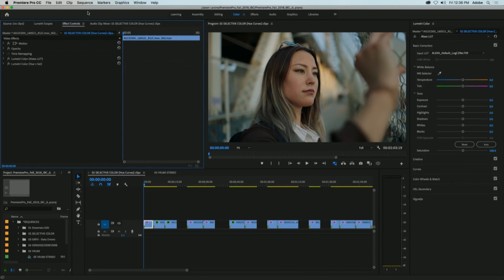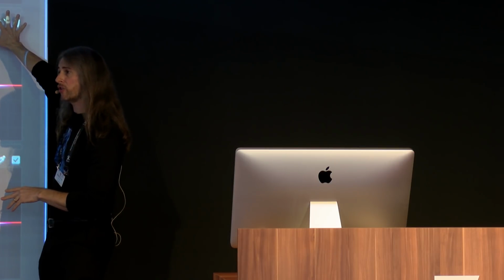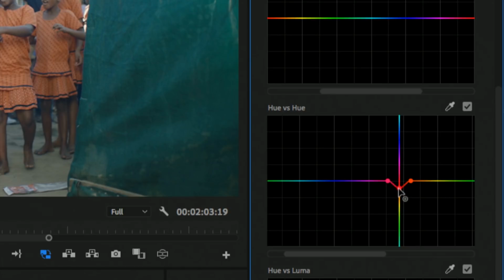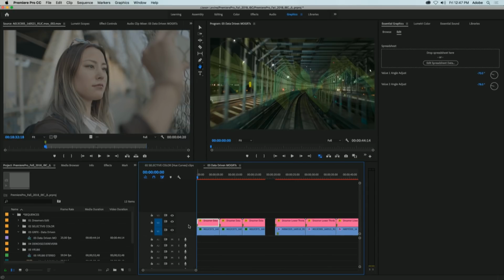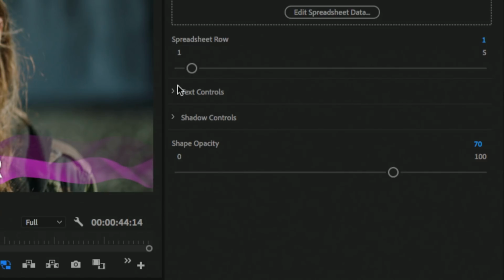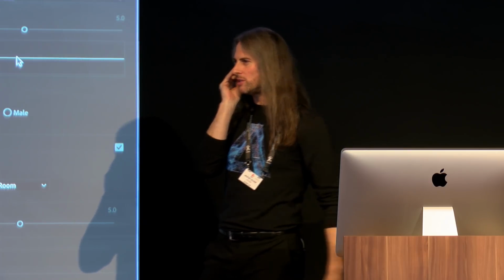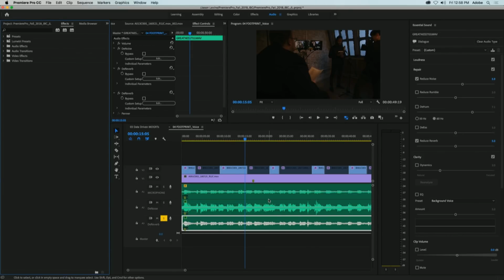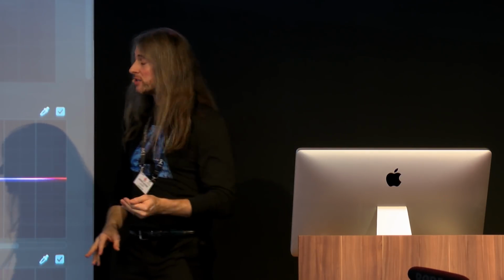Premiere Pro, the Must-Have NLE (IBC 2018) | Adobe Creative Cloud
In the Adobe booth at IBC Show 2018, Jason Levine show of new features - including Selective Color Grading and Intelligent Audio Cleanup - coming soon to Premiere Pro CC.